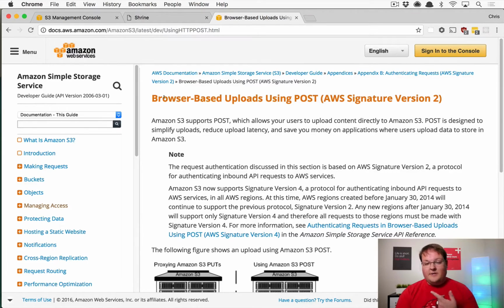Shrine Direct Upload to Amazon S3: Part 1 | Preview